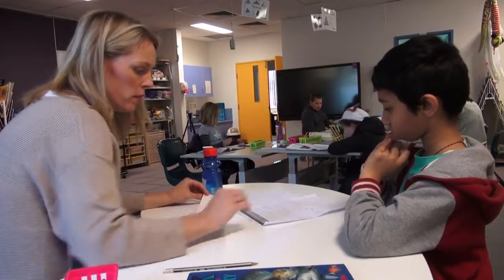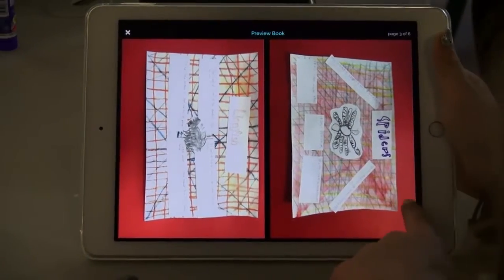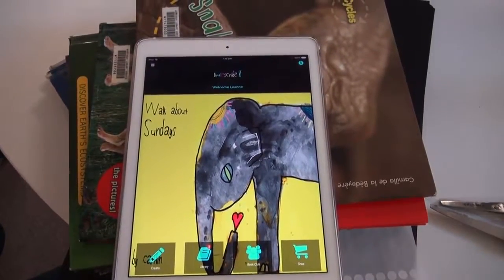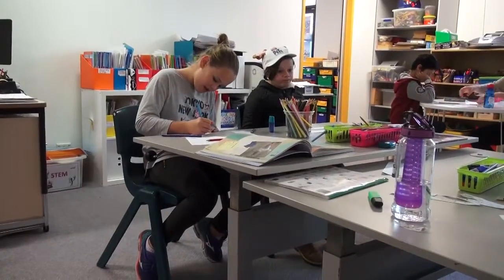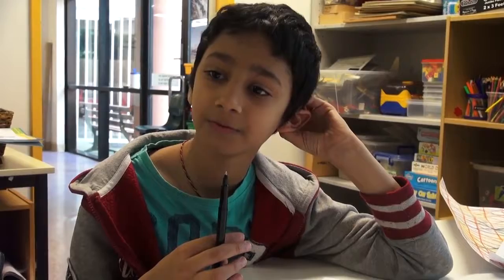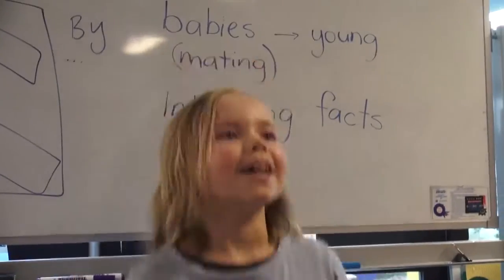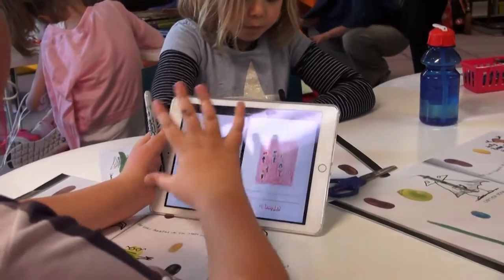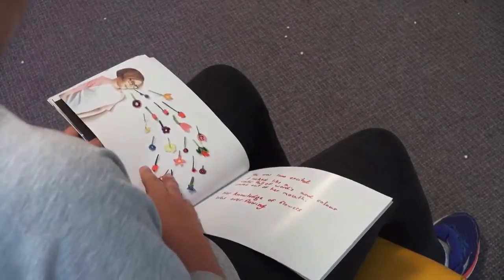Littlescribe! is revolutionising child literacy with Jobs for NSW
NSW Deputy Premier - John Barilaro at the Sydney Children's Hospital share littlescribe. "This app helps kids handwrite and create their own online books, form an online book club for their family and friends to join, and connects them to a reading list of more than 8,000 books – it’s another great NSW startup delivering great outcomes,” Mr Barilaro said.